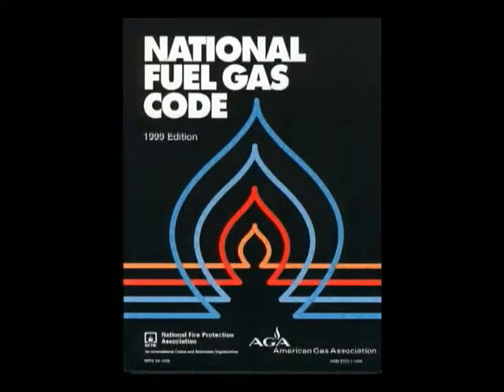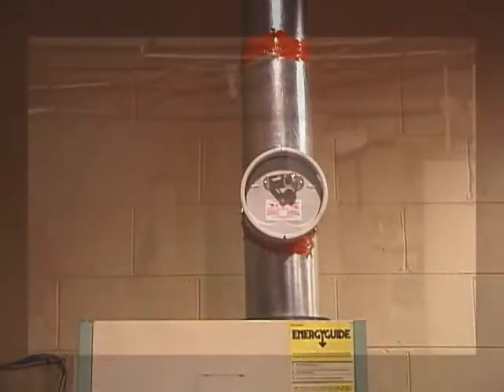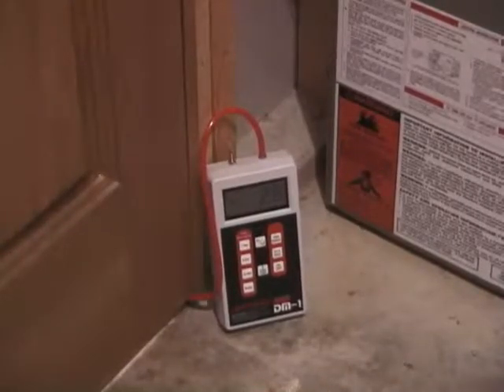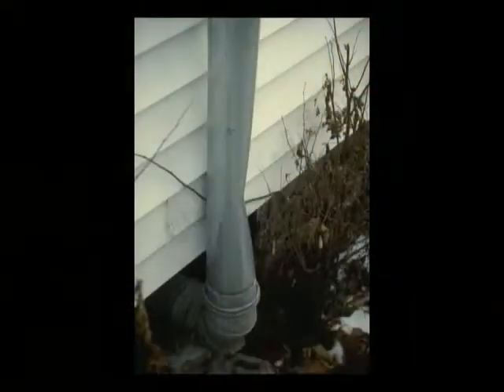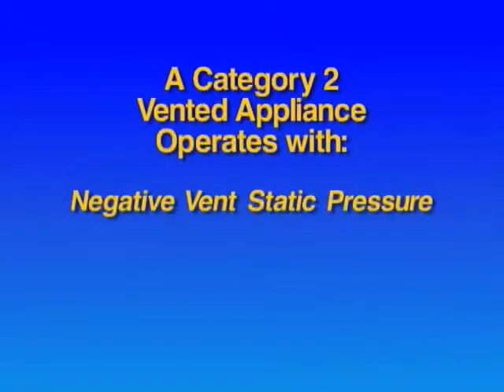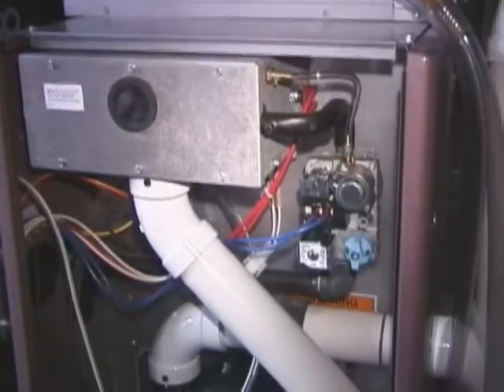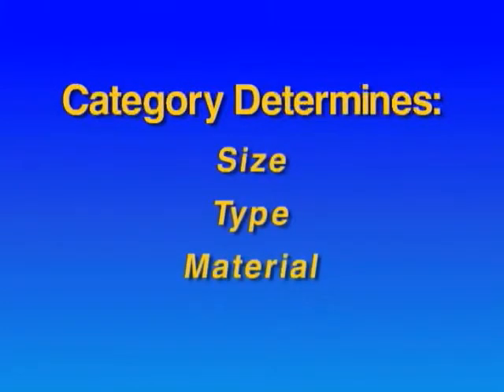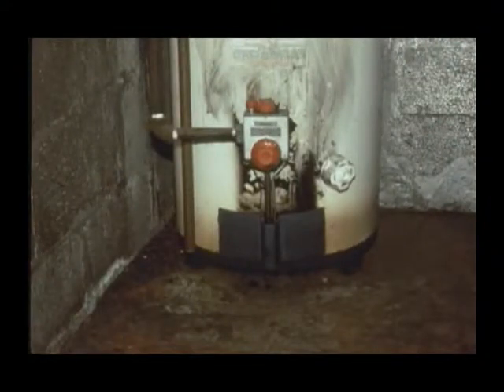Fundamentals Of Combustion Appliance Venting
Learn the fundamentals of combustion science and the effects they play on appliance venting. This video will help you keep your customer safe in what could be a life or death situation.